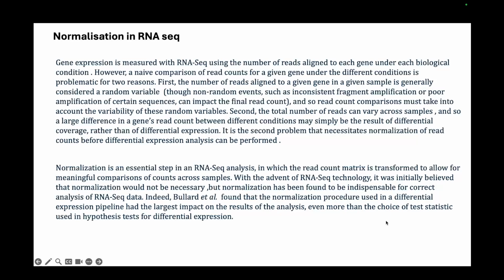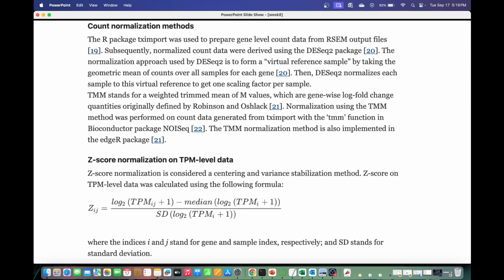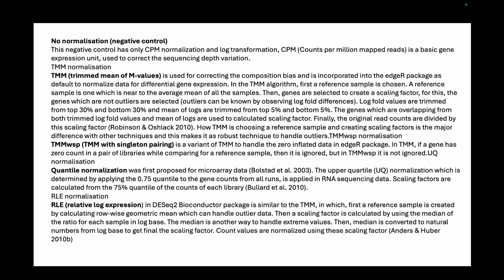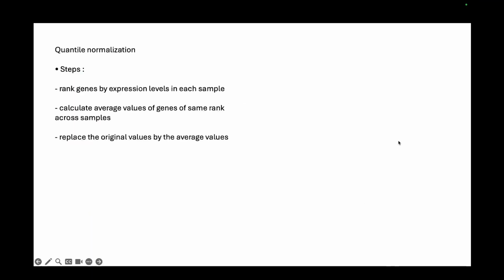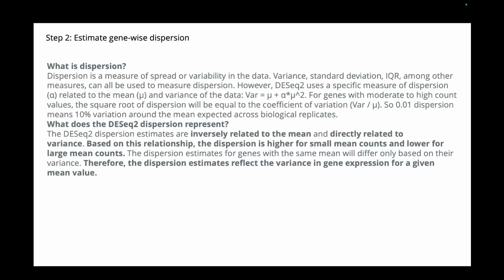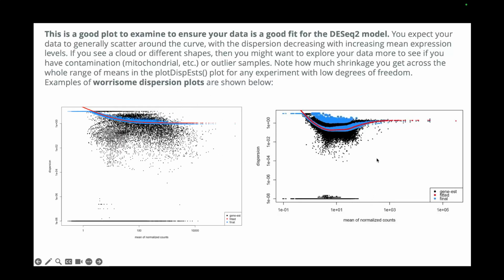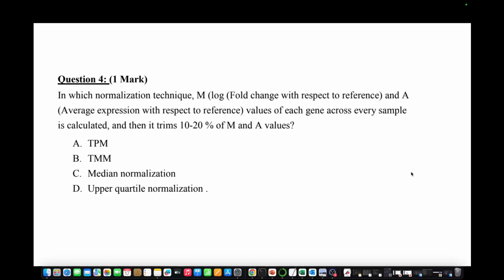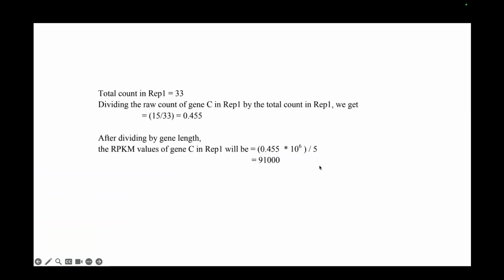Next Generation Sequencing Technologies : Data Analysis And ApplicationsWeek8